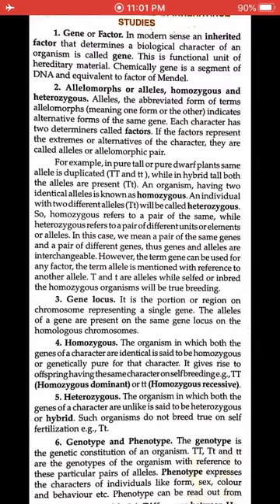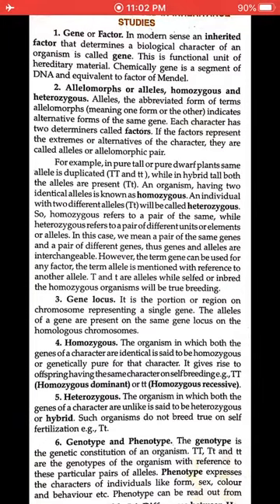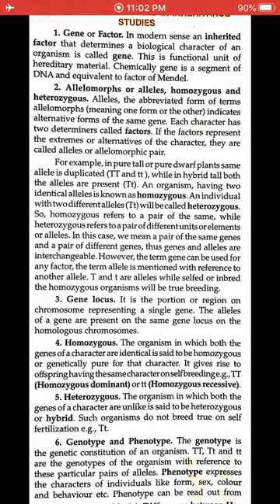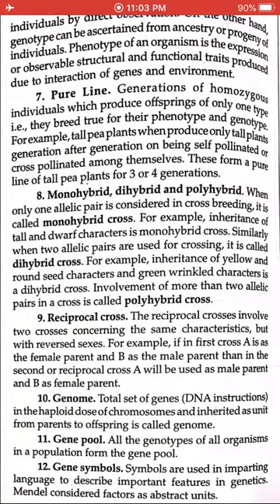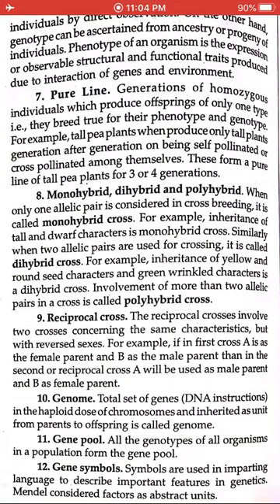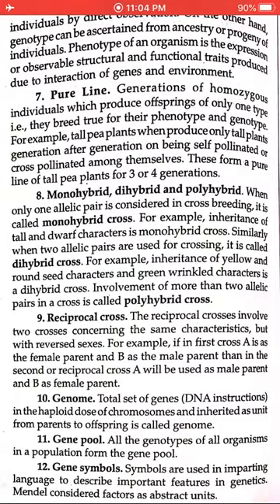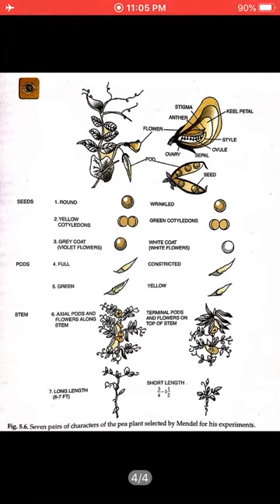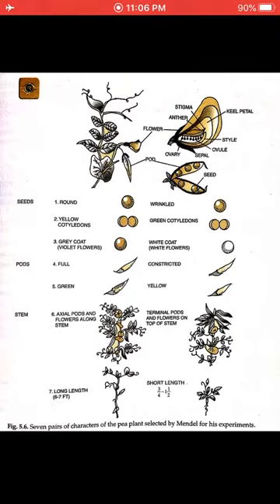Biology class-12 lesson-5 principles of inheritance and variation part-3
Some basic terminology of inheritance.